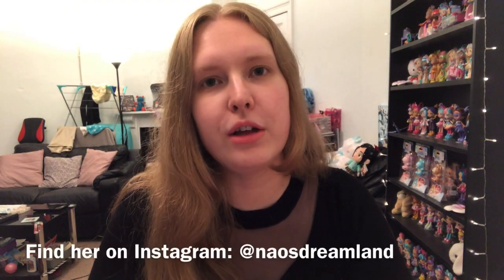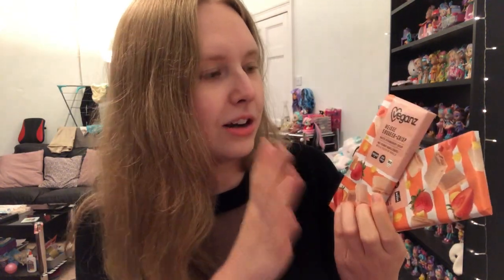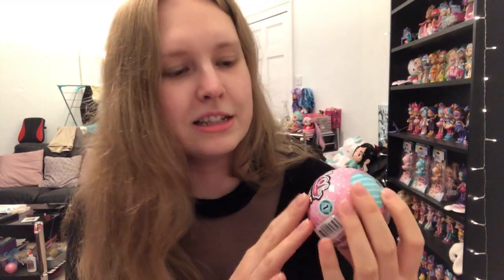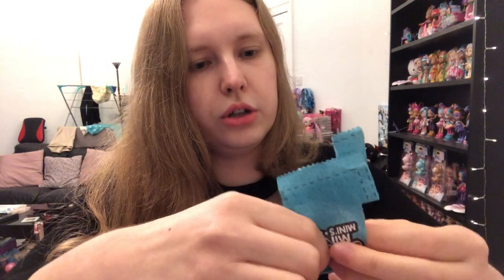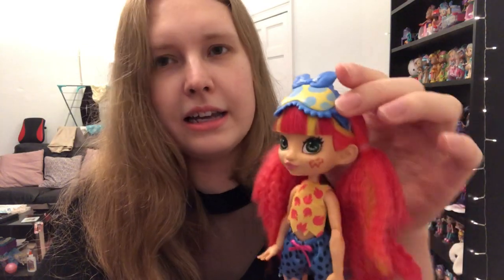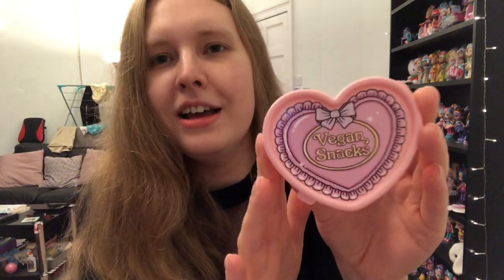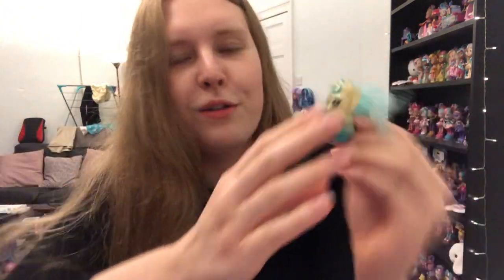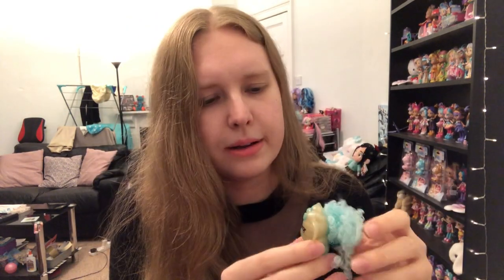International TOY TRADE with NaosDreamland - Vegan Snacks & Adorable Toys!